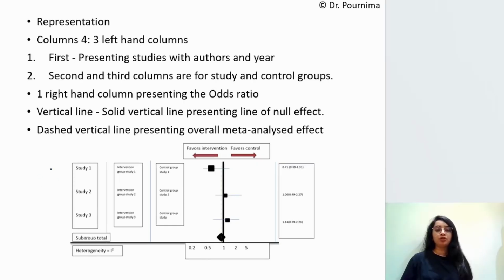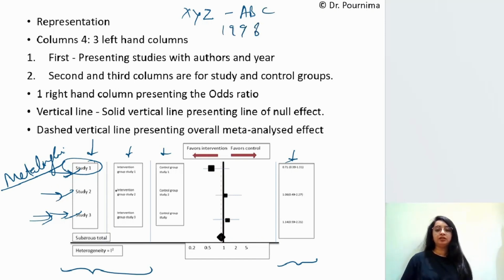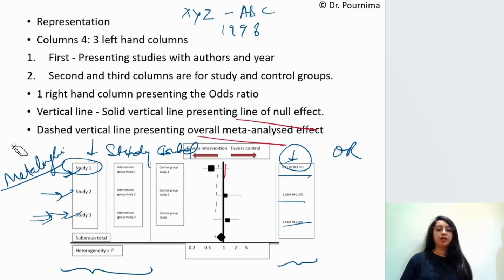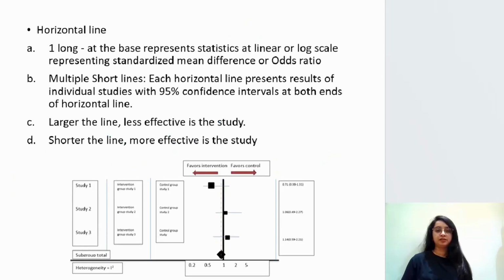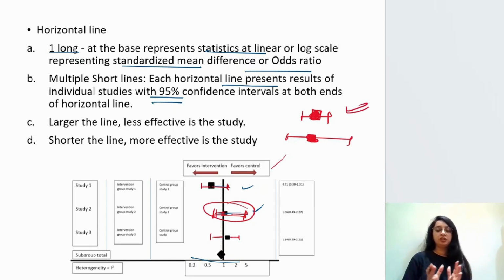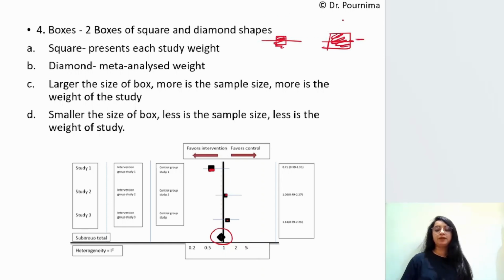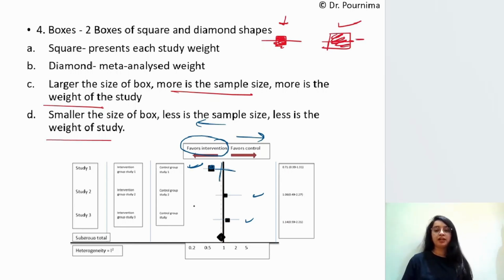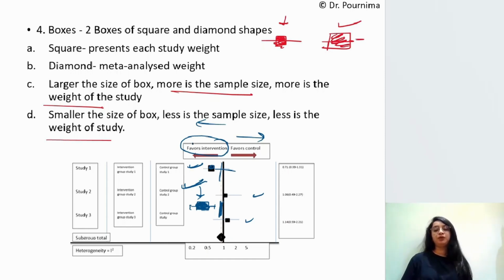Forest-Plot Explained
HELLO, dear radiation oncology residents. I proudly present my app, which will help you achieve great marks in all the exams and glide through your generally hectic residency.

Here are the details about the app. Make sure to download it and check it out.
1. This is a mobile-based app, and it will work only on the phone on which the app was registered
2. There is no limit on playing videos multiple times at your convenience till your expiry date
3. We will frequently add new videos to the modules, so keep a check.
4. This app is specifically designed to cater to the exam needs, so some topics can be neglected, which are not very important for the subject
5. I do not claim all the answers I’ve made my own; I acknowledge various resources such as textbooks, websites, SlideShare, my mentor’s learning, etc., and I have compiled the best of all and provided them in an easy-to-learn format.